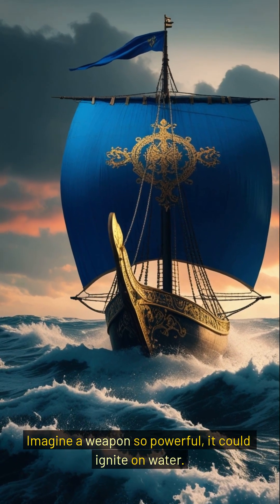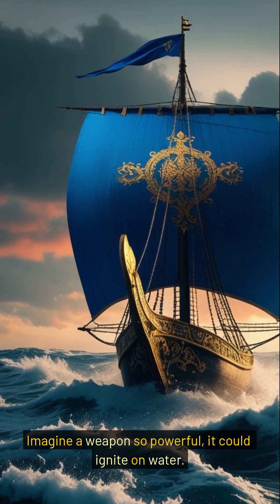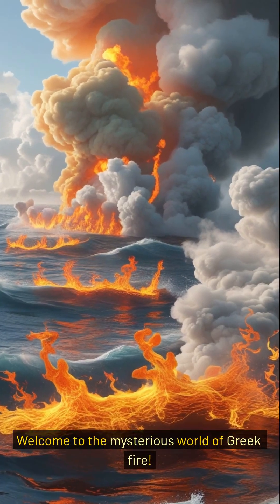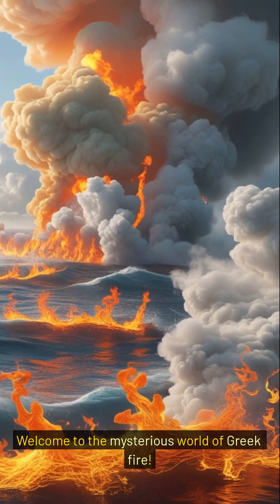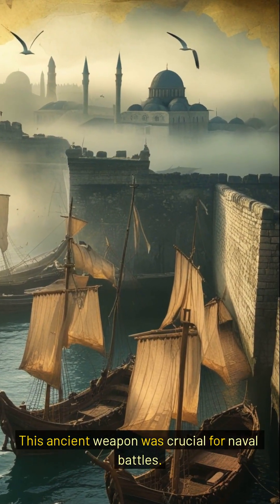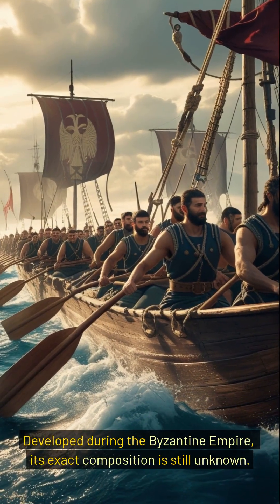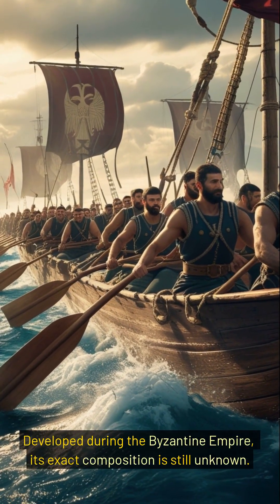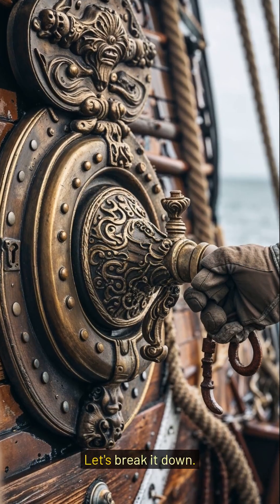Greek fire — The lost weapon of the Byzantine Empire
Discover Greek fire — the Byzantine ‘napalm’ that burned on water and changed naval warfare. Ancient secrets, explosive history, and a recipe lost to time. 🔥⚓️